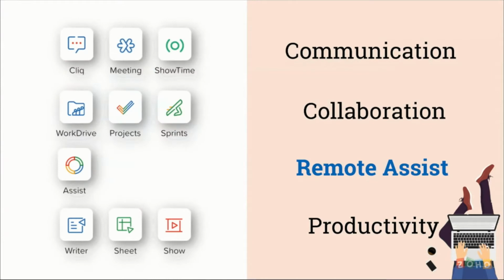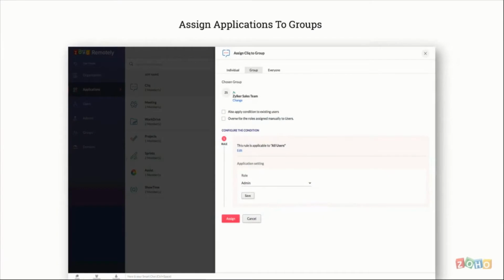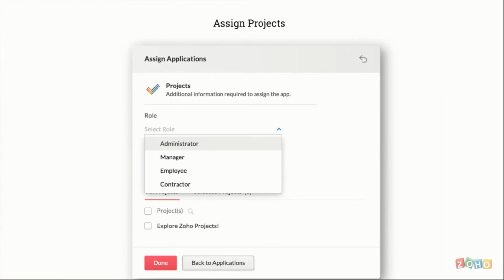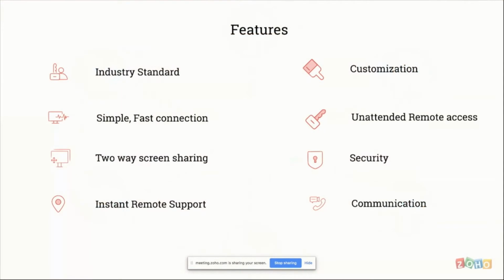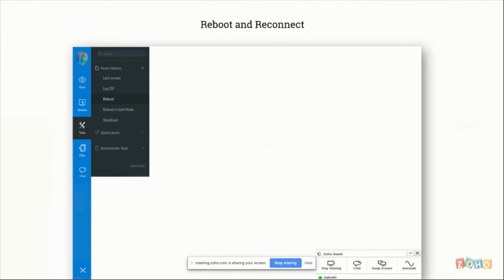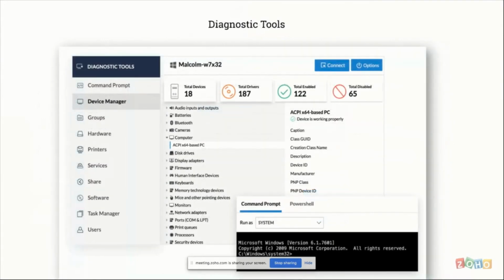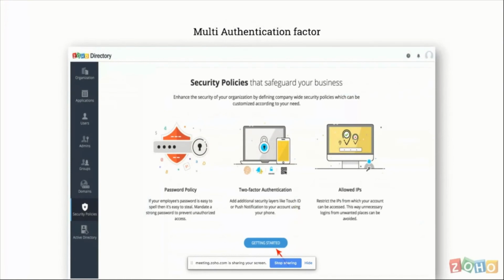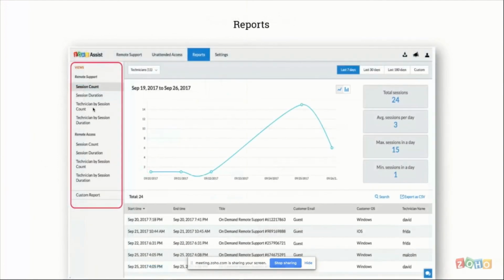Zoho Remotely Admin Panel and Assist